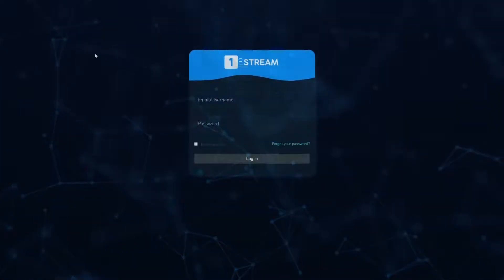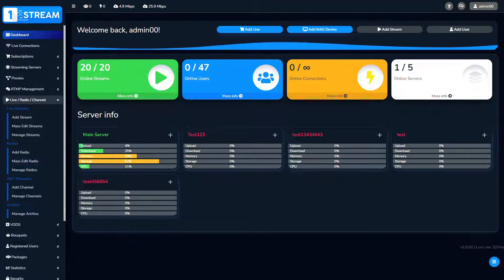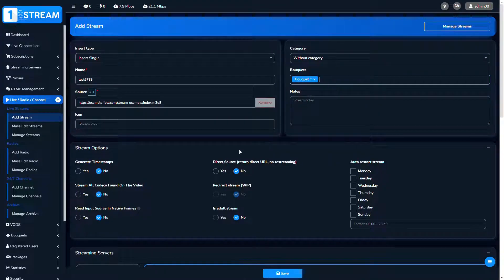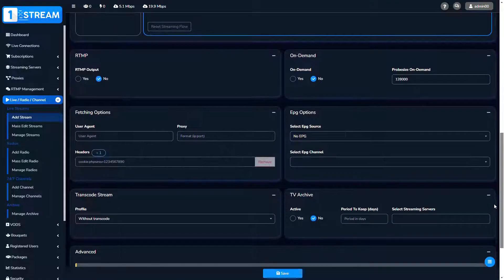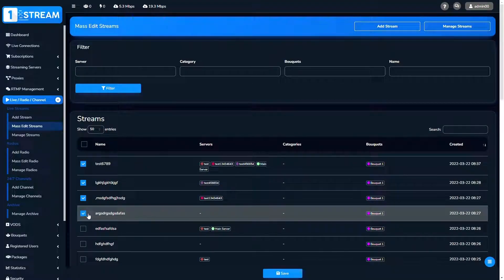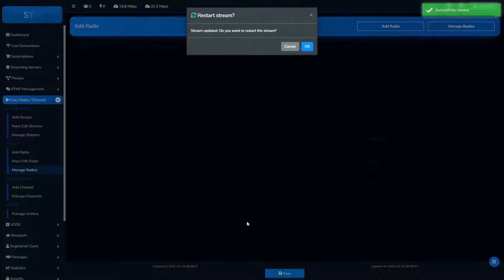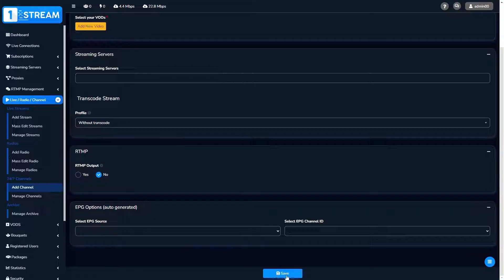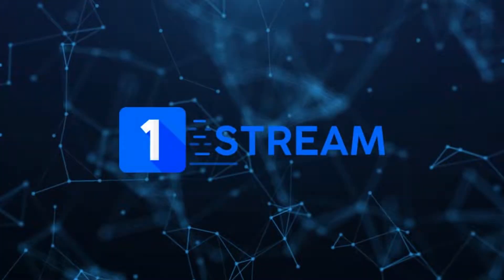1-Stream | Admin Panel - How to Create Stream, Radio or 24/7 Channel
📻 We're excited to guide you through adding and managing radio streams and archives as an admin in our panel. Let's dive right in!

🔐 Start by logging in – simply enter your username and password. Once inside, you'll find yourself on the dashboard with a variety of options. Head over to the 'Live Radio Channel' menu, and there you'll discover various submenus to explore.

🎙️ First, let's create a radio stream. Choose the stream type, provide a name, and input the source. You can also select the category and bouquet. Below, you'll find advanced settings like generating timestamps and auto-restarting streams. Once you've configured everything, click 'Save' to create your stream. You can manage and edit streams in the 'Manage Streams' menu.

📡 Additionally, the 'Mass Edit Stream' submenu is quite handy, allowing you to process multiple streams efficiently.

📢 Now, moving on to radio channels, which are quite similar to streams. You can add and edit them with ease.

📅 In the '24/7 Channel' menu, you have the flexibility to create your very own channel.

📂 Towards the end of this tutorial, we'll delve into the archive options. This feature enables you to make your channel, stream, or radio interactive. Spectators can rewind and watch content at their convenience.

📺 Thank you for joining us in this walkthrough. It's our pleasure to be your guide at 1-Stream.